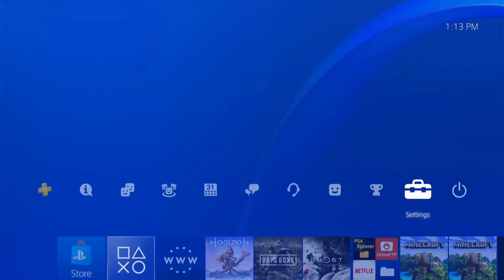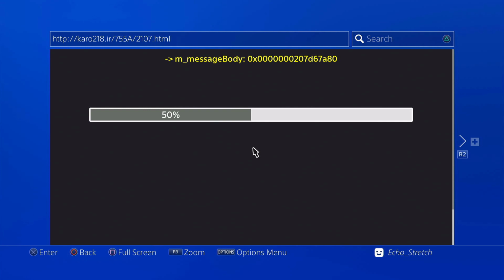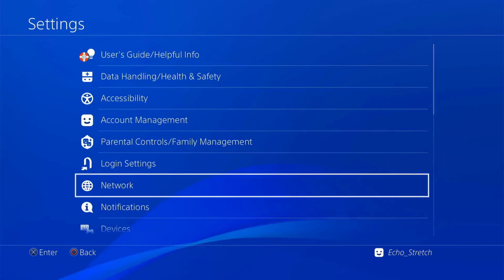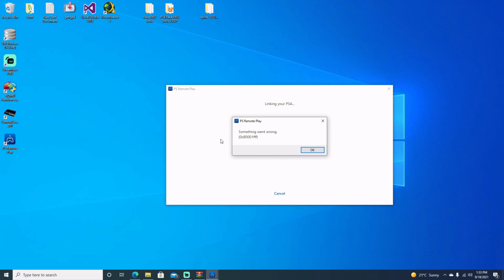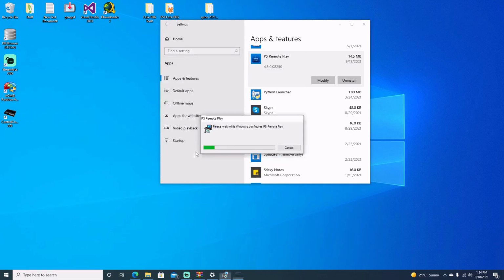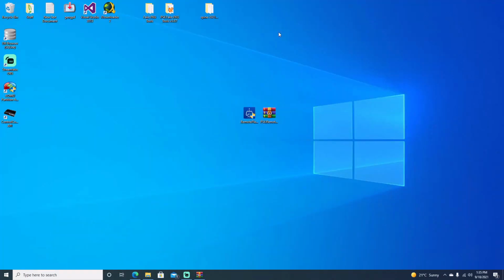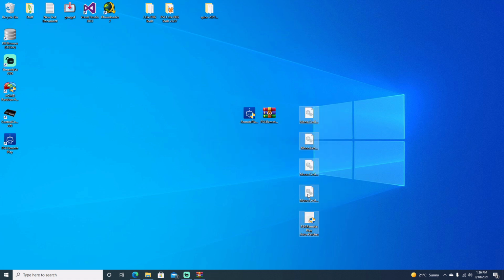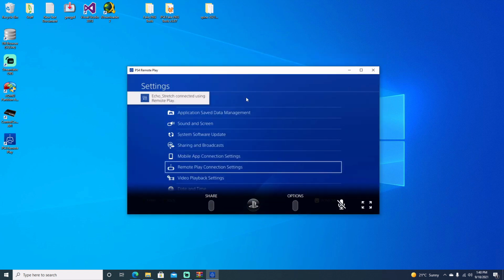How to Setup Remote Play over Internet Or LAN on a Jailbroken PS4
Remote Play For Firmware 5.05